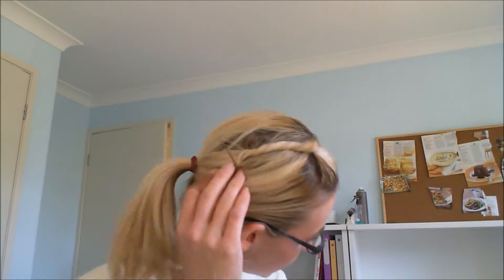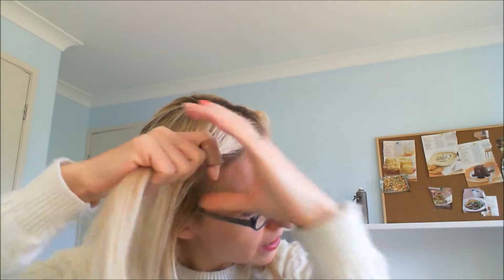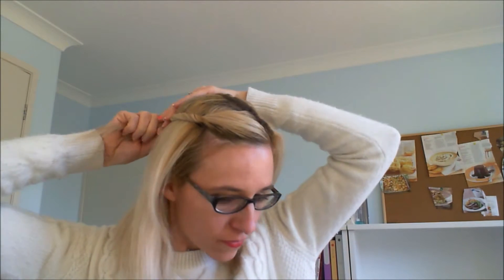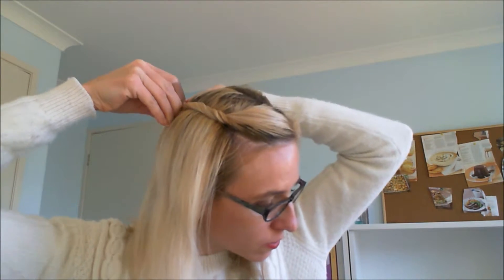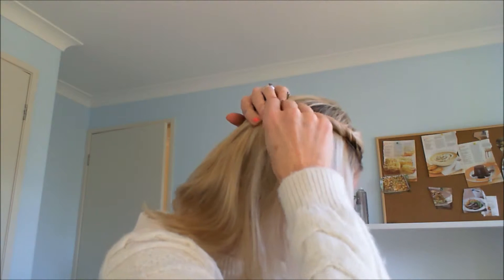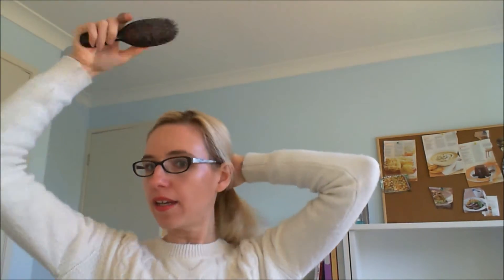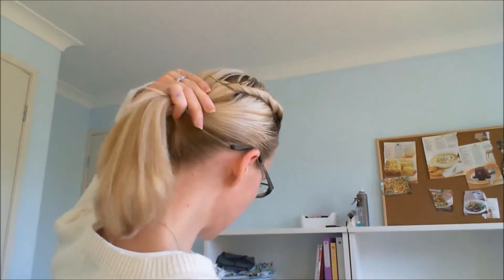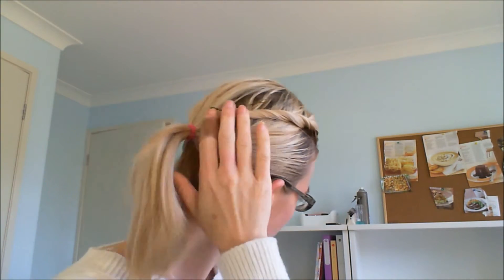How to Side twist ponytail (tutorial)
How to achieve a simple side twist ponytail look.

A quick and easy tutorial for a half side braid. This is the first instalment of 10 days, 10 hair ways :)

Foundation: Garnier BB Cream Sensitive Skin in Light
Blush: Natio Rouge Glow
Eye Shadows: Clinique 238 almost peach, 01 sunset glow & 306 rum spice
Mascara: Clinique Naturally glossy Jet Brown
Eyeliner: Rimmel Exaggerate In the Nude (bottom waterline only)
Liptstick: Clinique long lasting in All heart